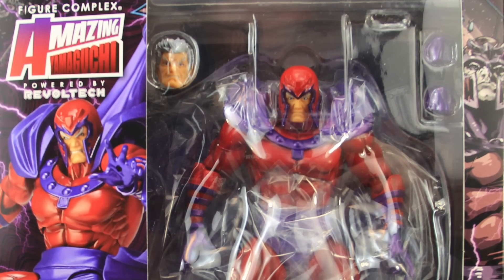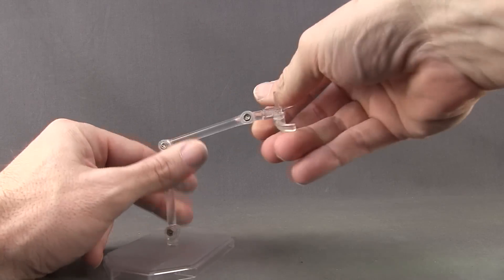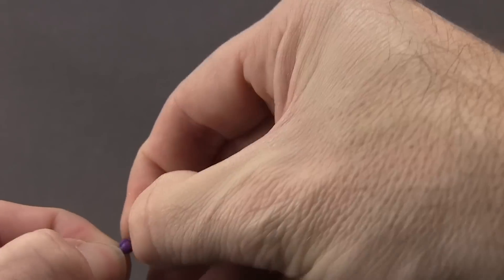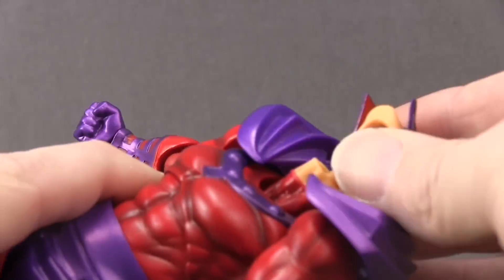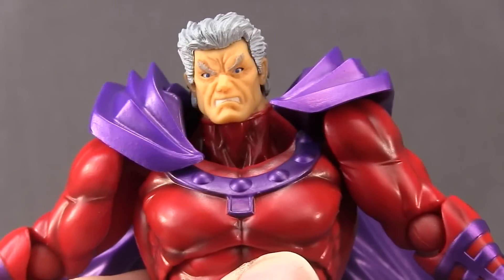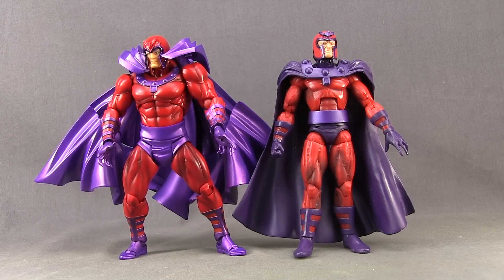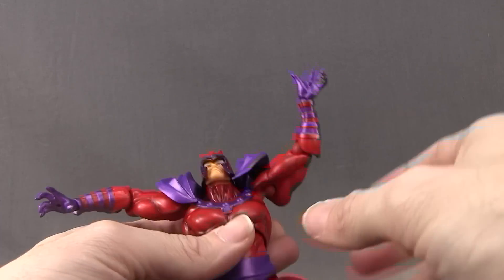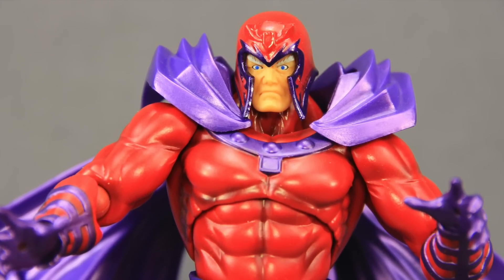Amazing Yamaguchi Revoltech X-Men Magneto Figure Review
Today I take a look at the new Amazing Yamaguchi Revoltech X-Men Magneto figure from Kaiyodo.